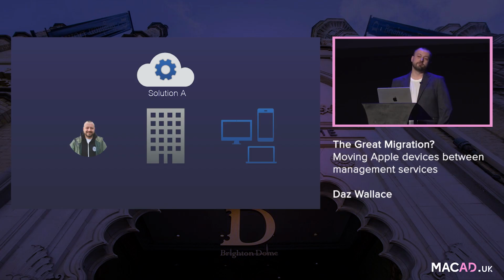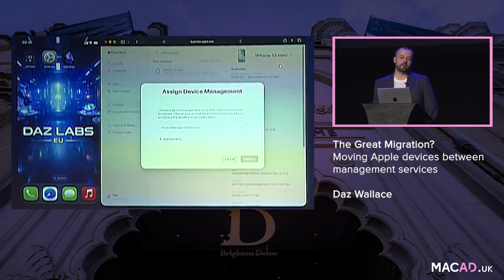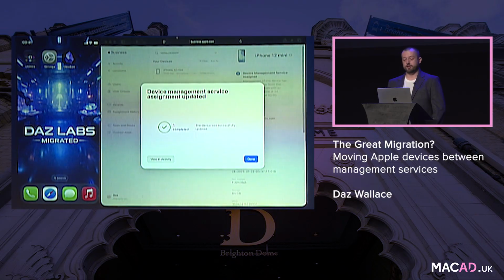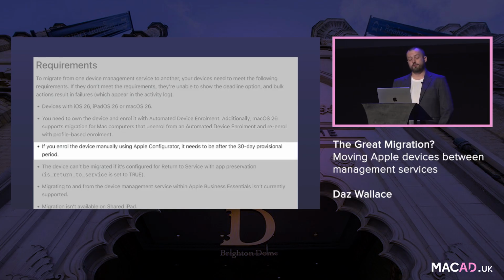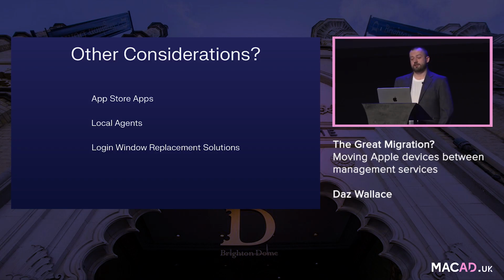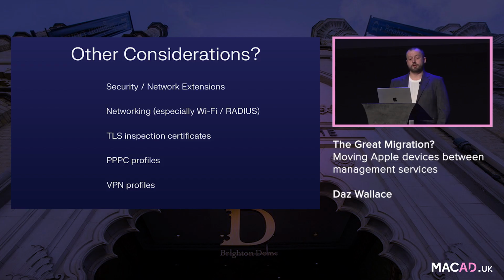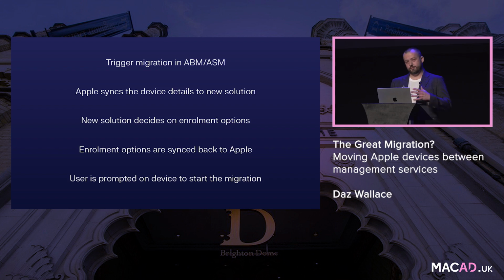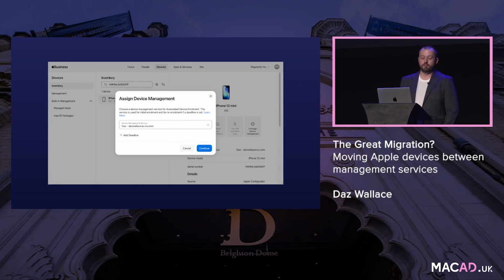The great migration? Moving Apple devices between management services | Darren Wallace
With the release of Apple’s version 26 family of operating systems, the shackles of locked in device management have finally been removed, or have they?

In this session, we will dig into the new features that make it possible to migrate Apple devices between management services, explore the limitations and sharp edges, and review the alternatives available if the built in options do not meet your needs.